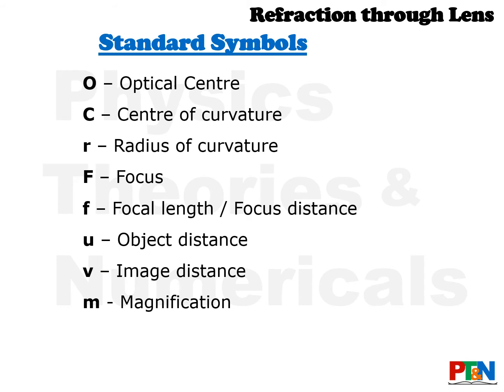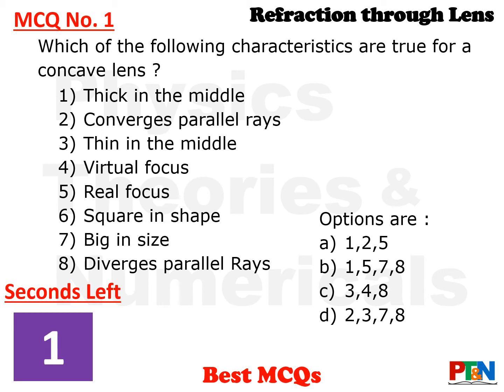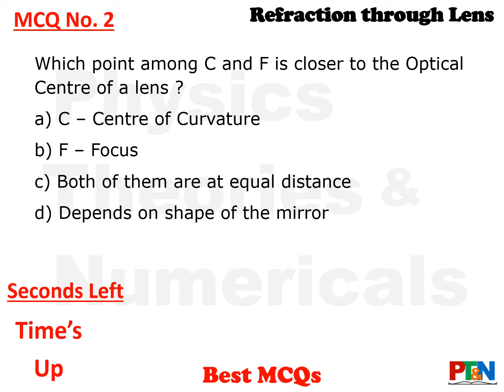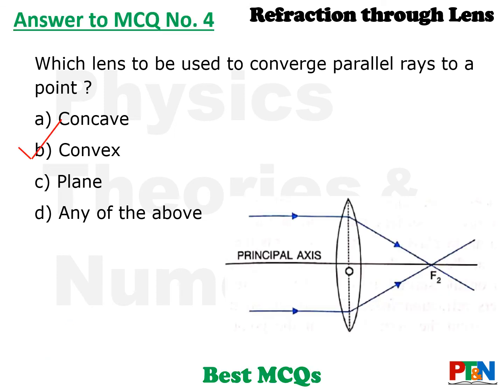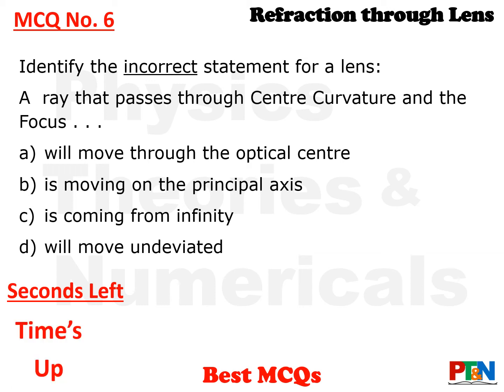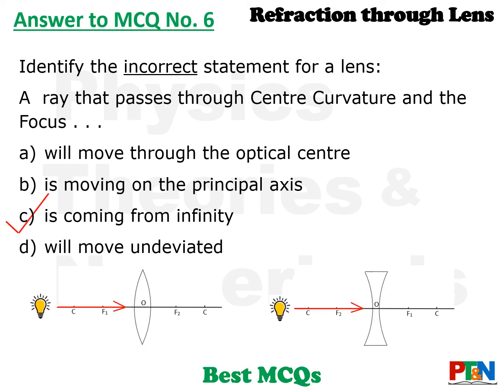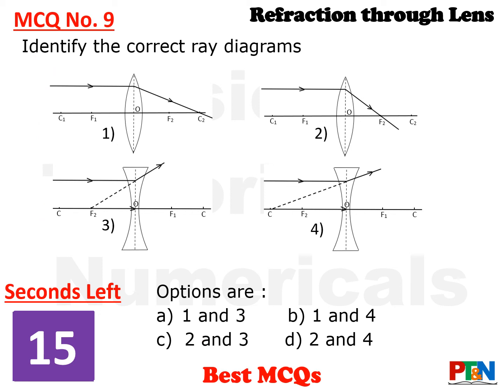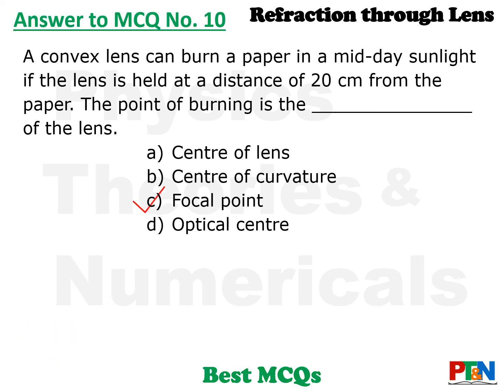Refraction Through Lens MCQs CBSE X Physics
High quality MCQs with solutions for CBSE Class X Light-Refraction through Lens. It contains MCQs for the upcoming Term 1 examination. It contains MCQs on Lens, Concave Lens, Convex Lens, Pole, Focus, Centre of Curvature, Object, Image, Real, Virtual, Upright, Focal length. The video is with timer for students to reach their options while watching the video. This video can be used for mock test also.